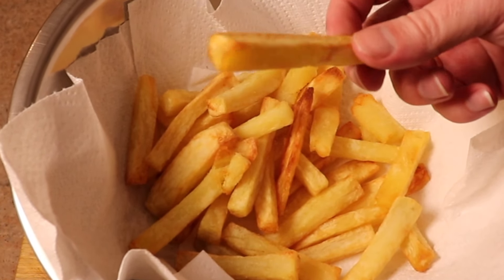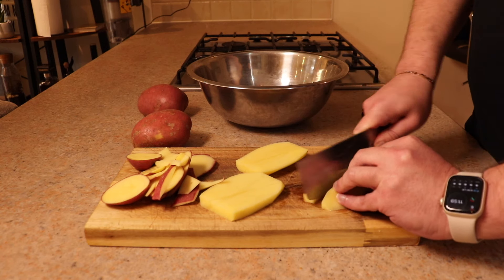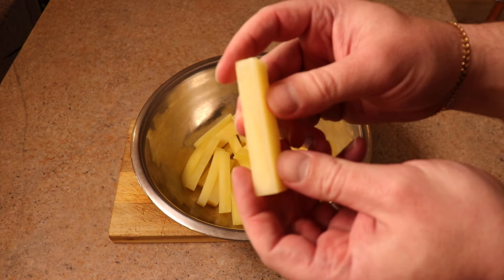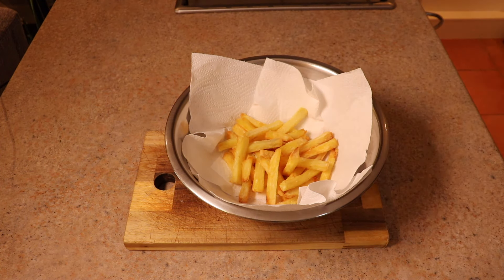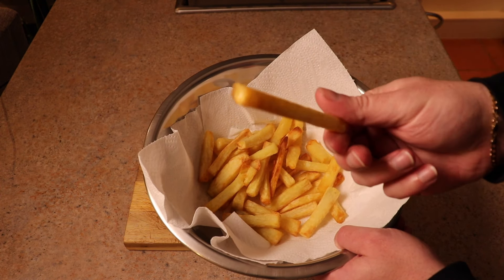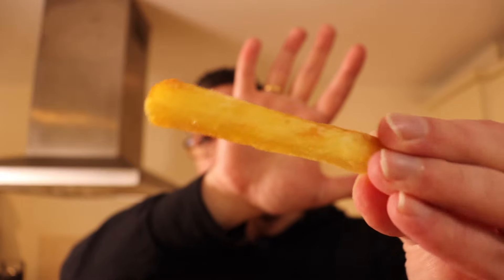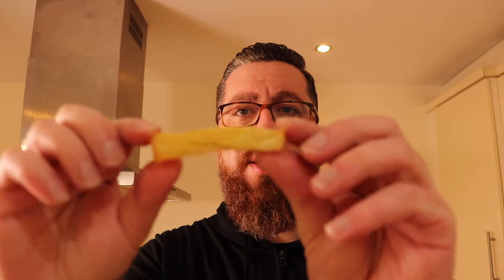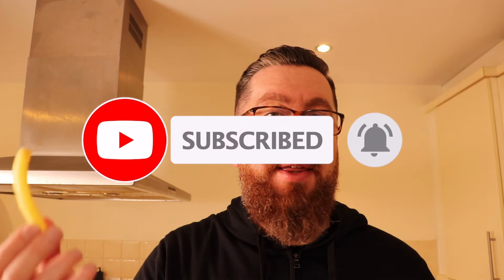Air Fried Chips / French Fries (Tried & Tested Perfect Air Fryer Recipe)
Air Fried Chips / French Fries (Tried & Tested Air Fryer Recipe)

1. Watch the video and leave and comment 😇 Legends!
2. Check out the channel and watch another video if you have the time (keep watching every week 🤩).
3. These items may end up in future videos or will just make my life easier.  Much appreciated but not expected.
4. If you need or want anything I 'may' (not always) get a tiny commission at no extra cost to the purchaser.

🔪 My Recommended Tools and Stuff

Ninja Airfryer
Similar Air Fryer
Britta Water Tank
Multitook chopper
Slow Cooker
Pasta Machine
Big pan with lid
Lightweight casserole dish and lid
Weighing scale
Nakiri chef Knif
Filter Kettle

🖥️ My Tech Equipment

Microphone 1
Microphone 2
Mac (I use Final Cut Pro for editing)
Logi mouse
Big light

👨‍🍳 Air Fried Chips

In the past I've watched some pretty dreadful air fryer chip recipes, so here's mine that make fantastic fast food restaurant style fries using my 3 step strategy.

In this Air Fried Chips recipe I will show you step by step how to get the best chips possible!

Let's cook

🛍️ Ingredients

Potatoes (I used red skin roosters)
Oil (not olive)
Seasoning

🎬 Chapters

0:00 Intro
0:23 Air Fried Chips Recipe Shopping list
0:39 How to cook Air Fried Chips from scratch in the air fryer